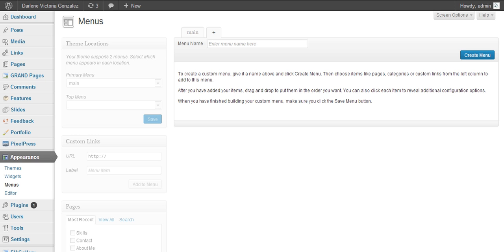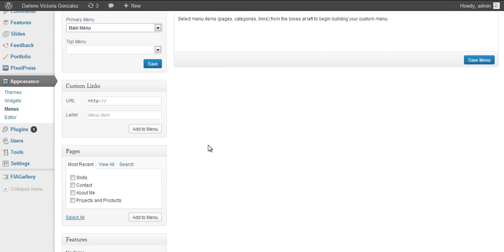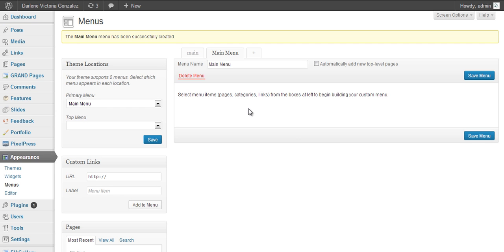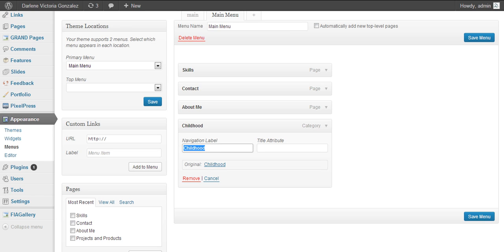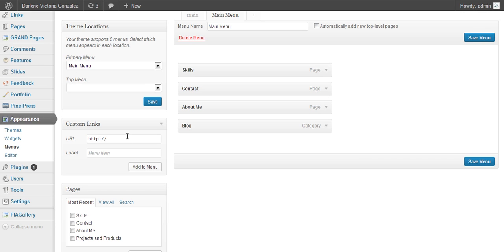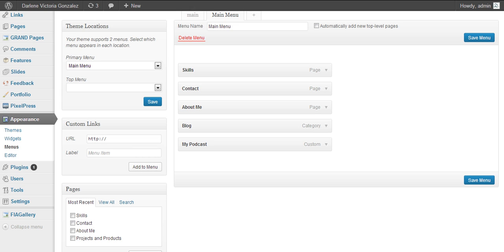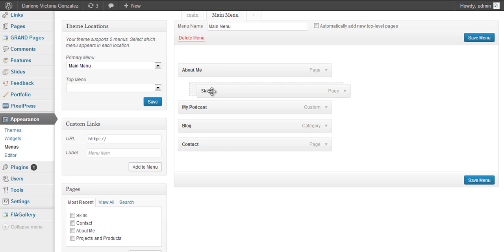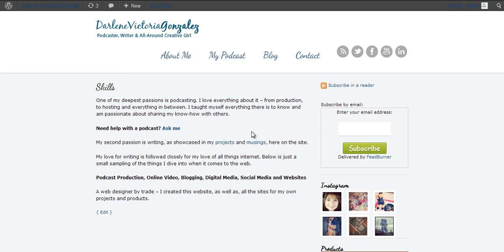How to add Categories to Your Wordpress Website Navigation (Wordpress Built-In Menu Editor)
This video shows you how to create a custom menu using Wordpress Built-In Menu Editor. I believe you need to have WP Version 3.0 or higher.   This is an easy way to create links in your navigation to post categories, such as videos, tech, etc. If you have questions, leave them in the comments below. Note: So sorry for the background noise during one portion of the video!